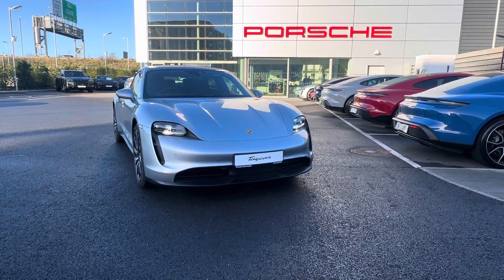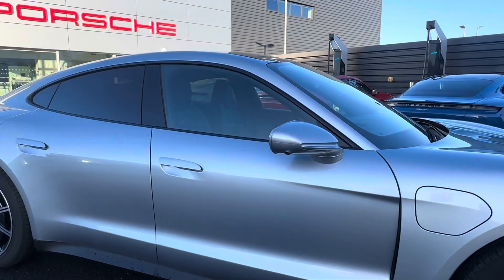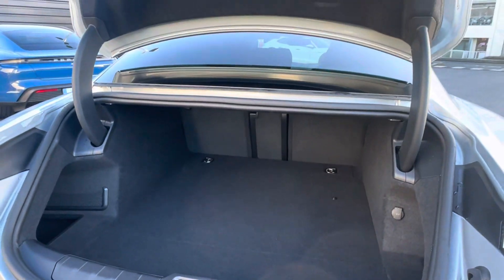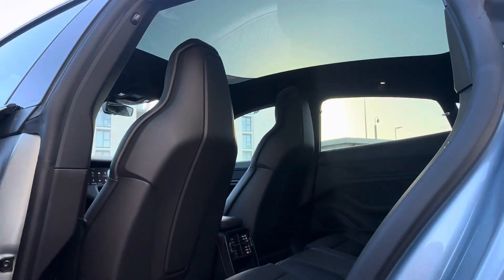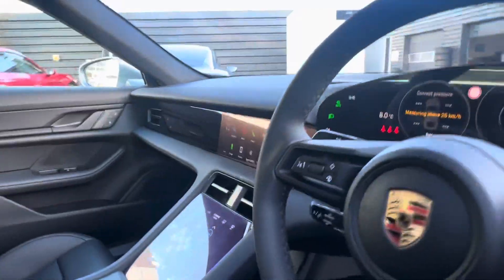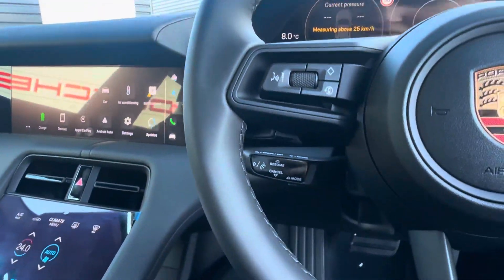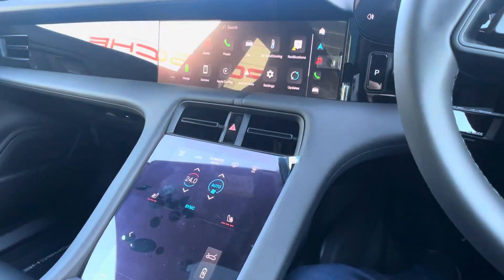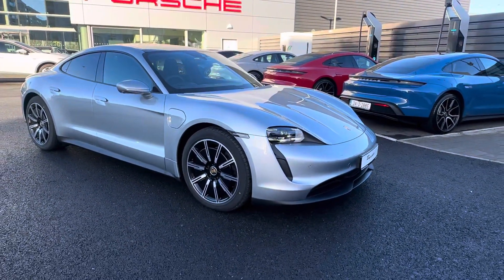241D3705 - Porsche Taycan